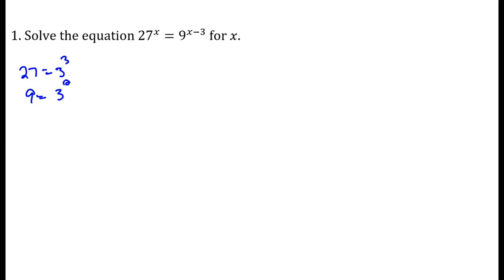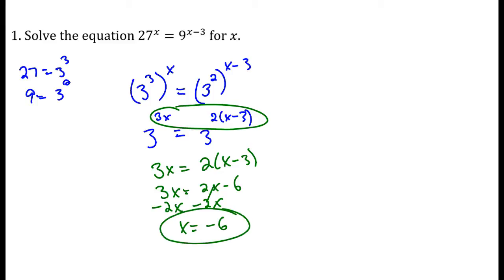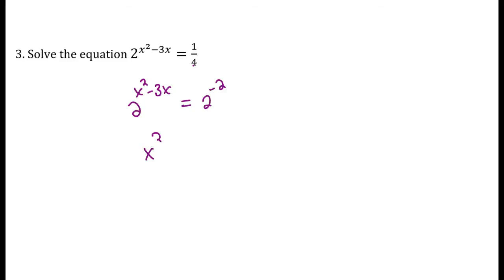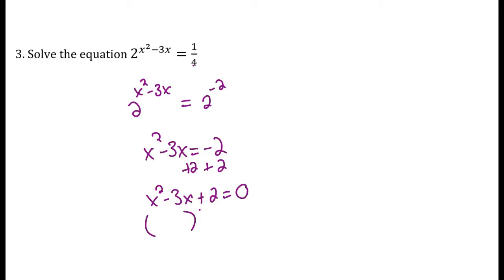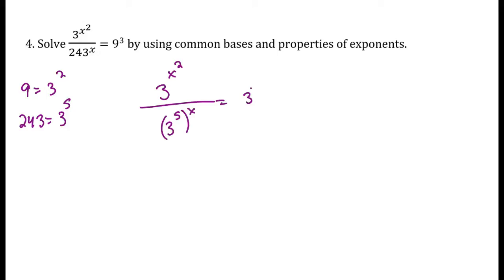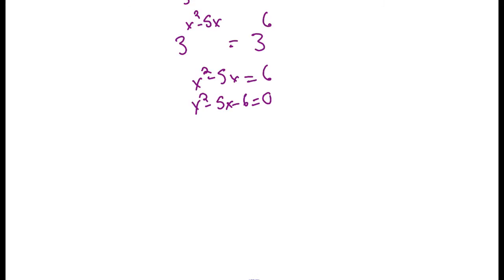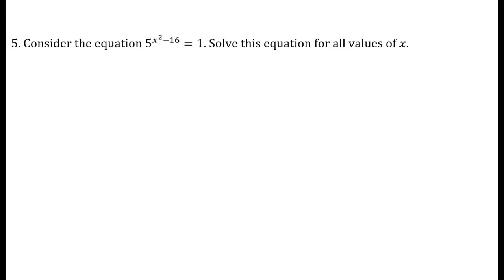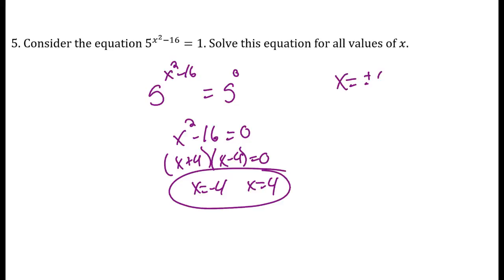Lesson 4- Solving with Common Bases